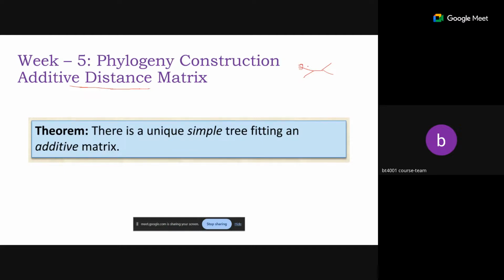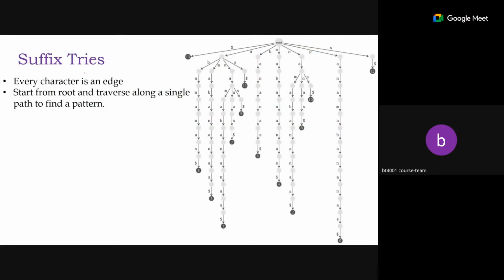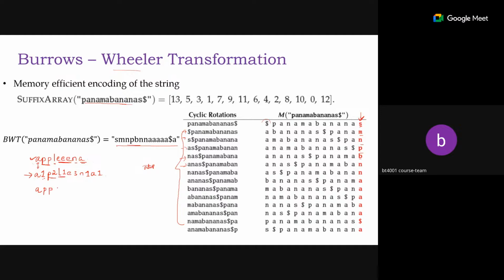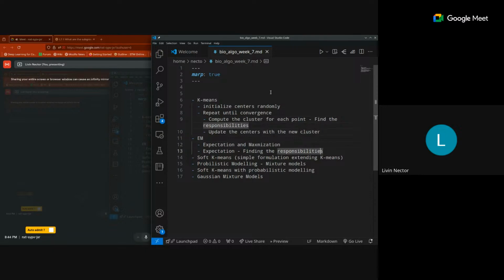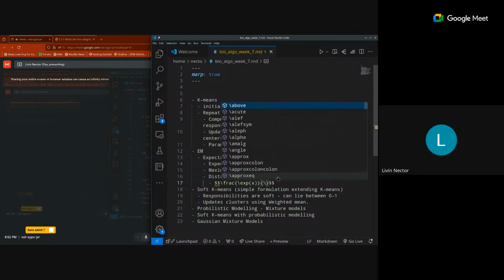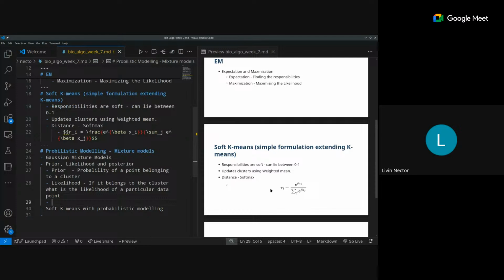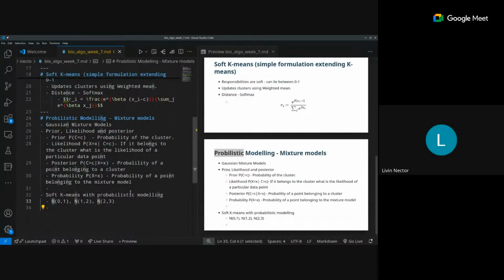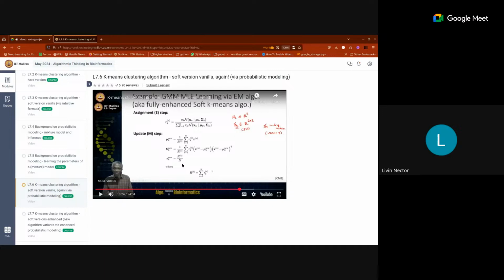Revision Session Quiz 2 - 2025T1